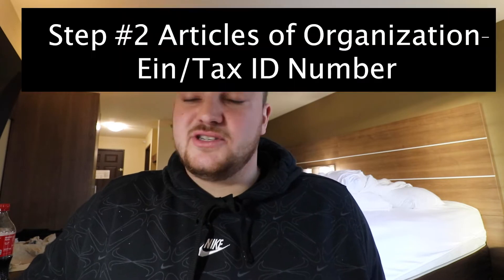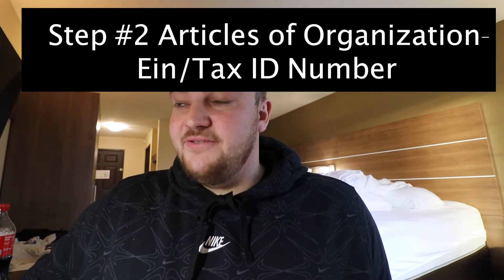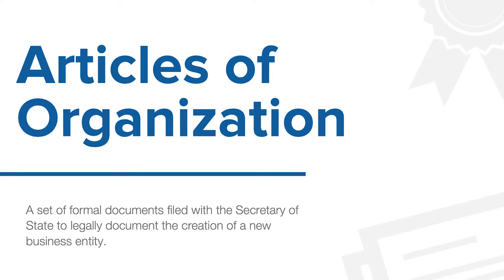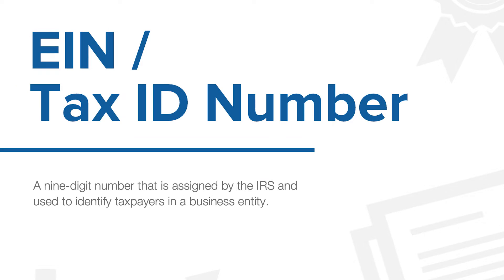Don't Make These Accounting Mistakes When Starting Your Box Trucking Company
Don't make these two accounting mistakes! First mistake was not creating
Quickbooks, I waited over one month to start book keeping And my second mistake was not learning how to correctly add factored loads into quickbooks. Follow these four steps when starting your Box truck business and learn how to add factored loads into quickbooks.
(1-4 steps)
1. Figure out your business name.
2 Create Ein/Tax id.
3. Create a business bank account.
4. Then create a Quick books account and link you business bank account.